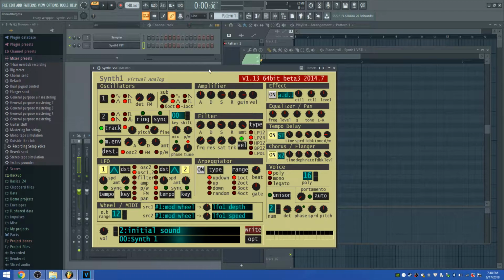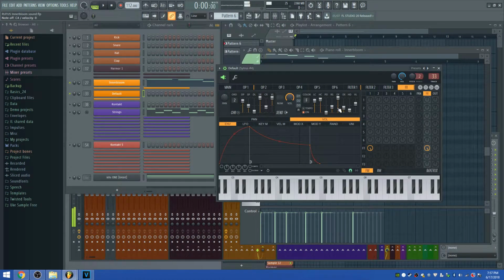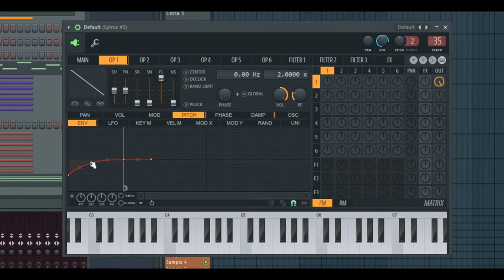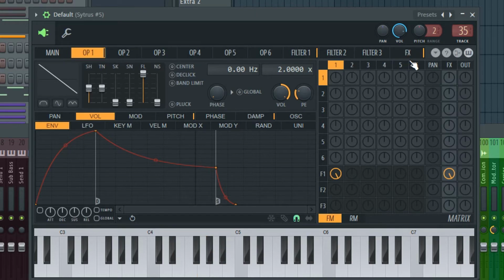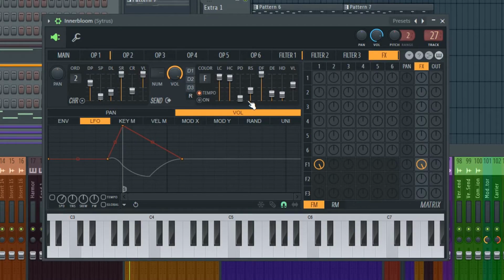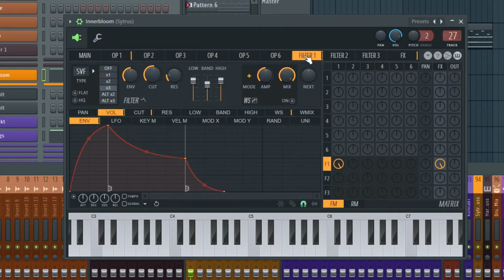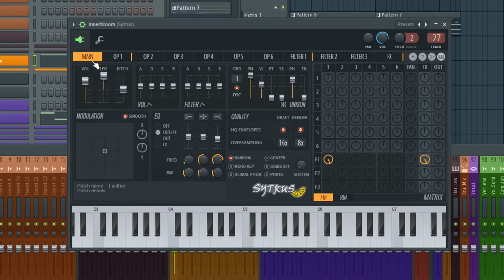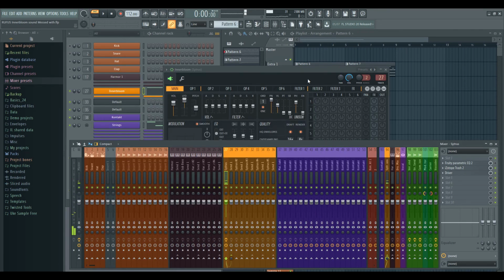Retro Lead Sound - Rufus Inspired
I explain the process I went through to make this sound.